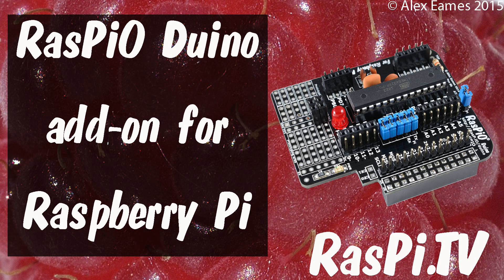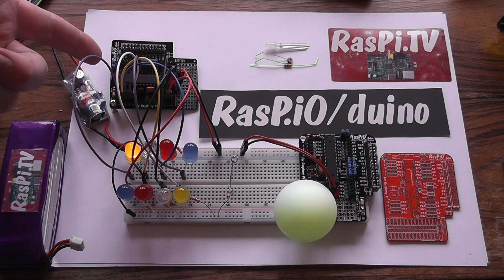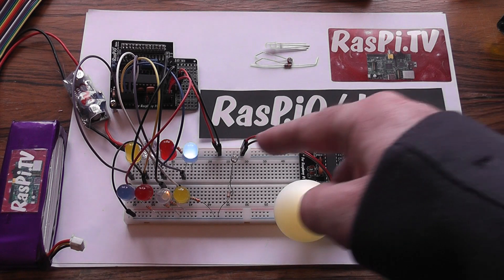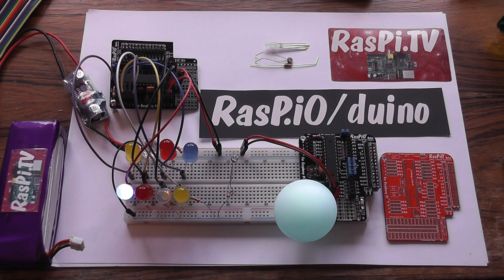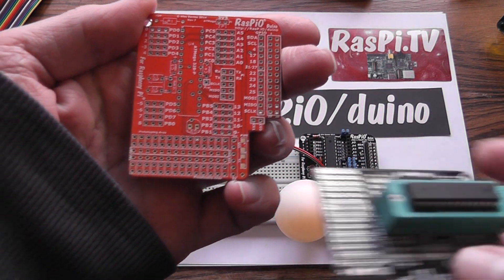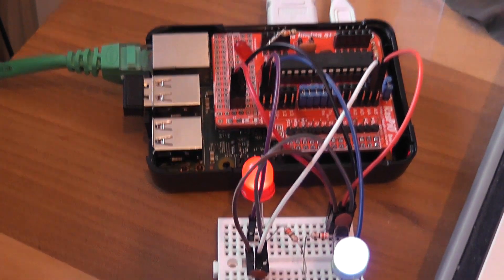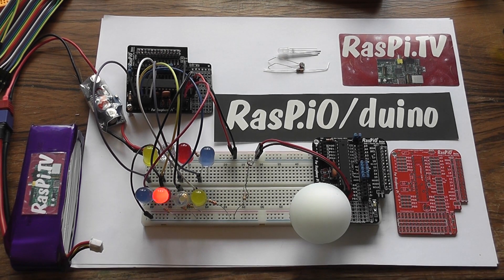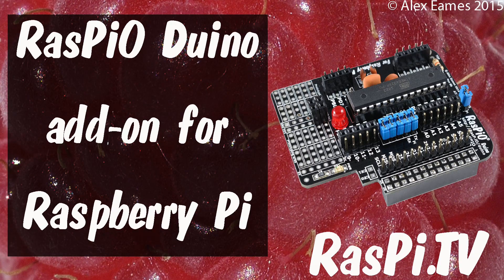RasPiO Duino simple examples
A new add-on board to learn Arduino programming on the Raspberry Pi. Here are some simple examples of the sort of things you can do with it.